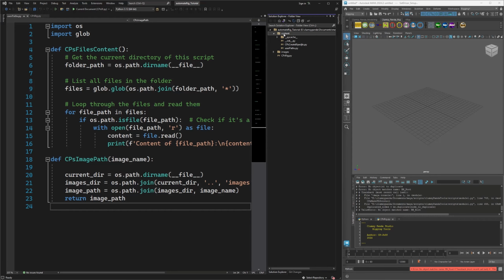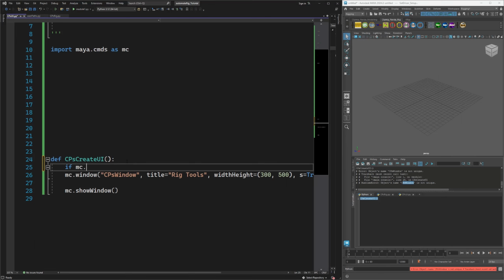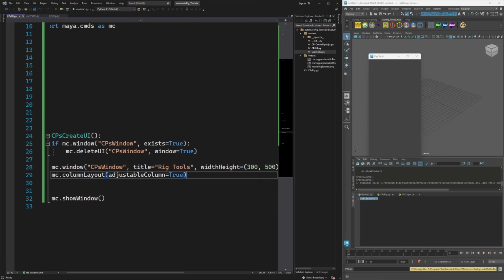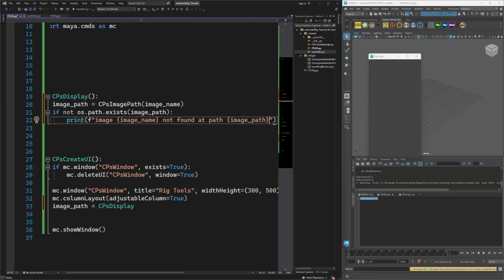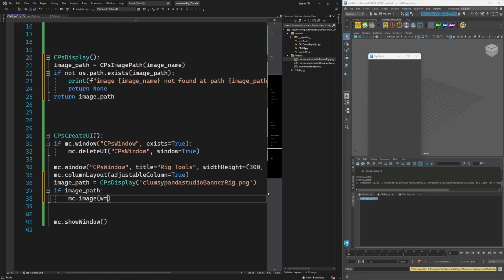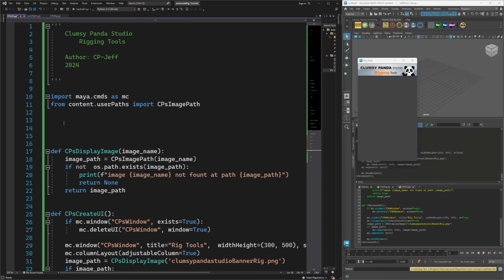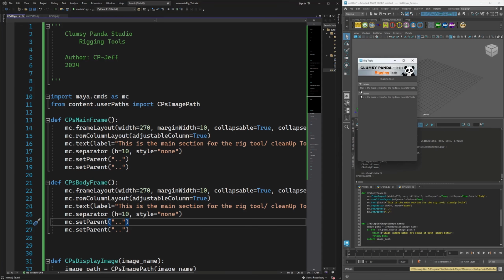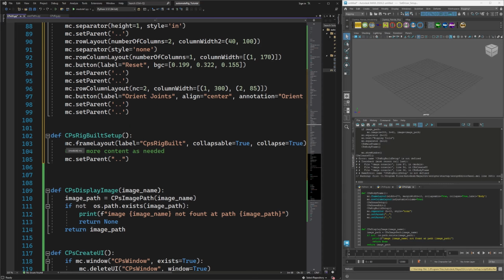Advanced Character Rigging in Maya -- Part 2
The demonstrated script is a Maya Python tool designed to create a user interface (UI) for rigging and cleanup tools.

1.  Main Frame and Body Frame Creation:

The script defines functions CPsMainFrame() and CPsBodyFrame() to create collapsible frames within the UI. These frames serve as containers for different sections of the tool, making the interface organized and user-friendly.

2.  Detailed Sub-sections for Body Frame:

The CPsDressSetup() and CPsDressEdit() functions add detailed subsections within the Body frame. These sections include options for importing skeletons and body parts, editing the skeleton, mirroring, resetting, and orienting joints.

3.  Image Display:

The CPsDisplayImage() function is responsible for displaying an image in the UI, enhancing the visual appeal and providing a branding element for the tool.

4 .  Main UI Creation:

The CPsCreateUI() function initializes the main window for the tool. It sets the window's title and dimensions, adds the banner image (if available), and integrates the previously defined frames and their respective contents.

5.  Usability Enhancements:

The use of collapsible frames and organized column and row layouts makes the UI intuitive and easy to navigate, improving the user experience for rigging artists and technical directors working in Maya.

Overall, this script demonstrates how to create a structured and interactive UI in Maya using Python, enabling users to access and manage various rigging tools efficiently.

00:00 Introduction
00:58  UI Window
05:55 Image banner
12:38 Main Frame
15:40 Body Frame
16:43 Dress Setup
17:56 Outro